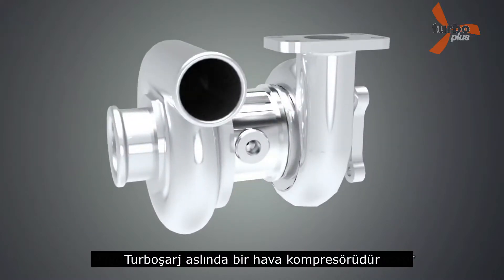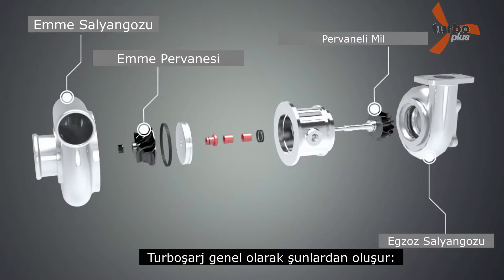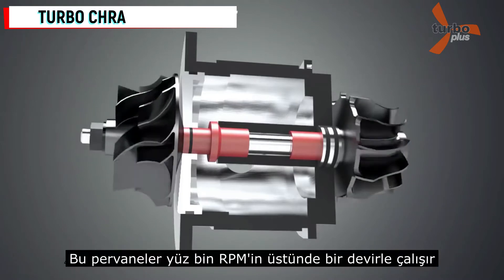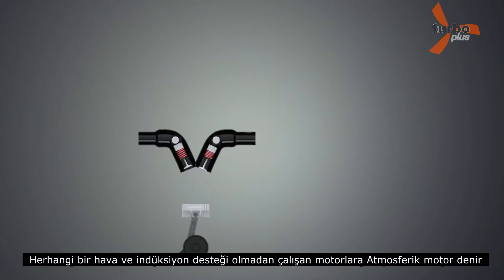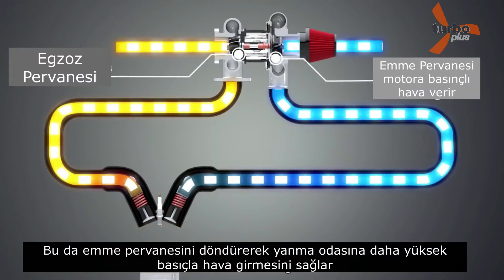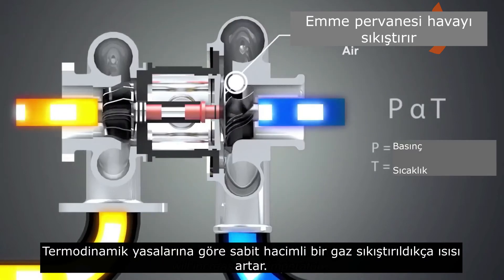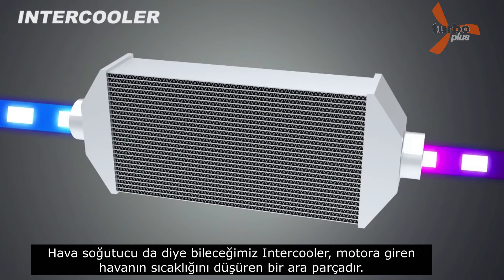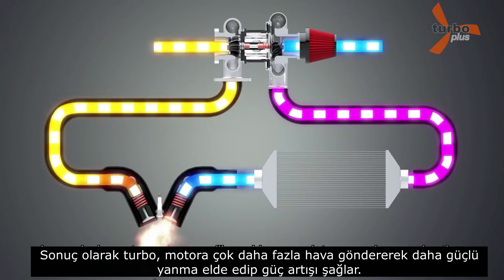Turbo Şarj Nedir, Nasıl Çalışır? - How Turbocharger Works?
Turboşarjın bileşenleri ve çalışma prensibi.